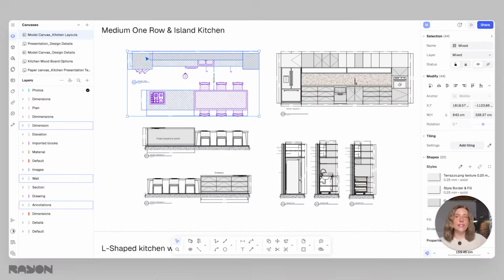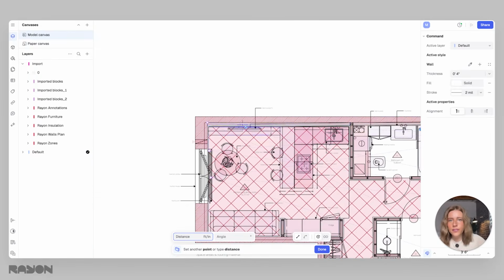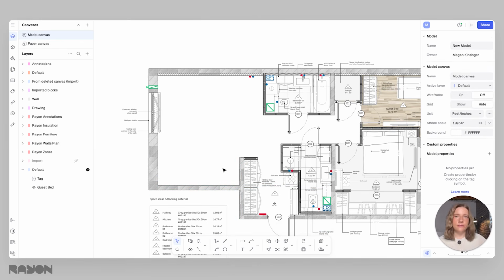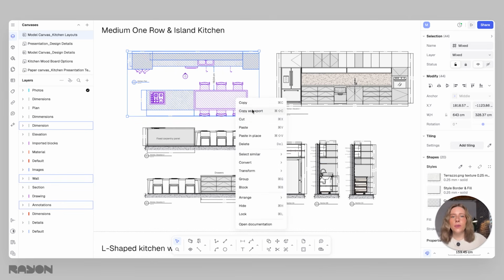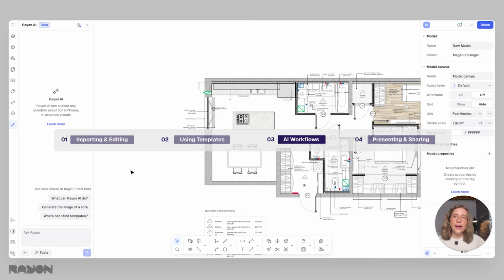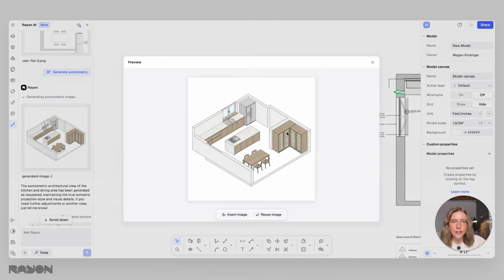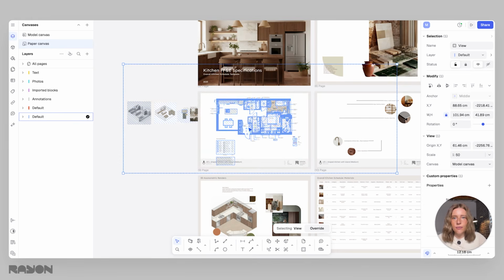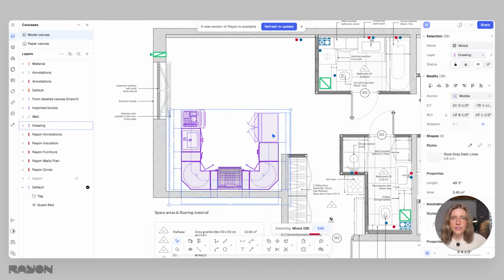Fix Your Kitchen Design Workflow with Less Redrawing, Faster Documentation & Leveraging AI!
Stop redrawing kitchens from scratch for each project and save hours! Learn this reusable workflow that turns your drawings into templates, CAD block libraries, and client-ready presentations (with AI speed-ups) - Using Rayon Design.

Tired of rebuilding the same kitchen layouts, cabinetry, and details on every project? In this step-by-step kitchen design tutorial, you’ll learn a faster interior design workflow using Rayon Design—starting from importing a DWG, retracing and styling parametric walls, and building adaptable kitchen templates you can reuse across projects. We’ll cover how to copy/paste proven kitchen layouts, customize detailed cabinetry, use CAD blocks (including parametric blocks), and generate new blocks with AI from product images. You’ll also see how to create mood boards, generate 3D axonometric views, apply materials from a mood board, and assemble a polished client presentation using paper canvases—then share it as a live URL or export to PDF. If you want a scalable kitchen design process that gets quicker (and better) with every job, this is the workflow to adopt.

00:00 Intro
01:05 Import DWG + set up the project
03:00 Rebuild key geometry (walls) for easier editing
06:50 Add zones, textures, and plan styling
09:50 Use a kitchen template to speed up layout design
13:00 Choose a layout + customize it to fit the space
17:30 CAD blocks + parametric block workflow
19:40 Using AI to generate custom CAD blocks
22:15 Using AI for fast 3D visuals + material exploration
27:15 Build a client presentation (views, sheets, annotations)
33:05 Share as a live presentation link + export PDF
34:15 Outro